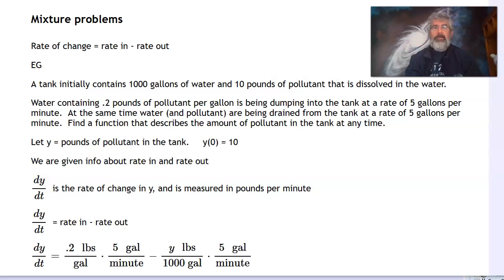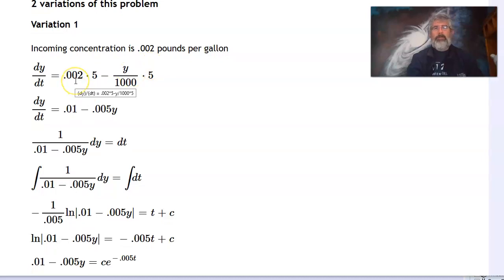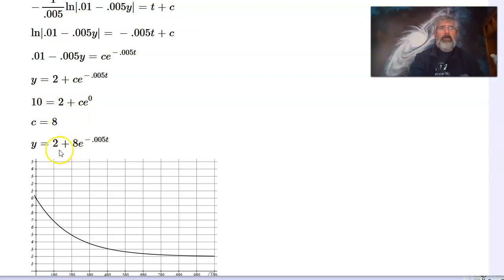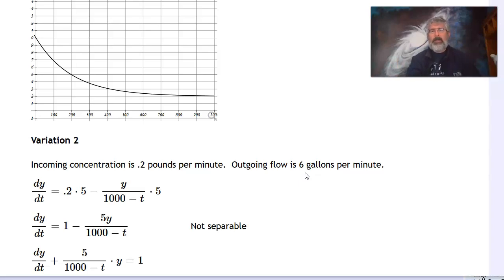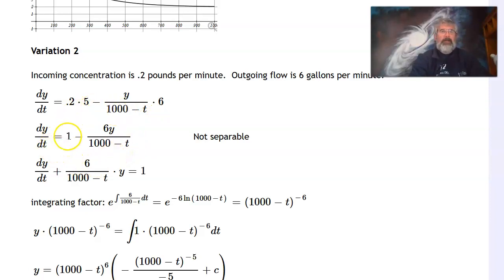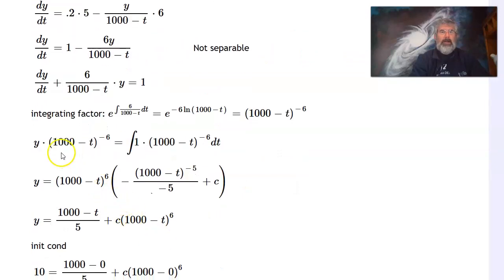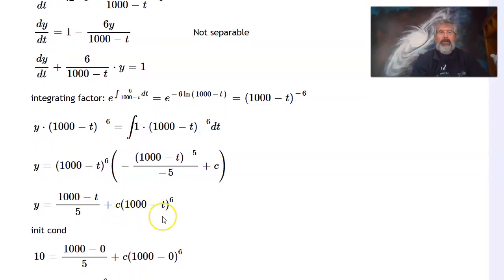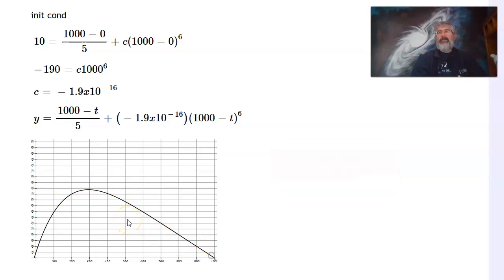Mixture Part 2